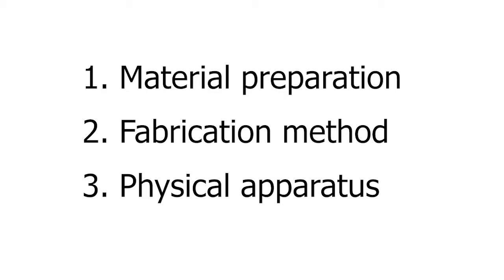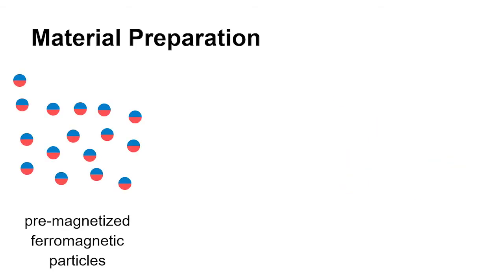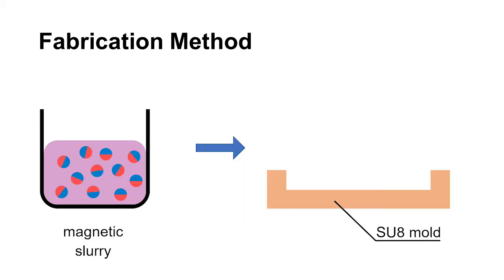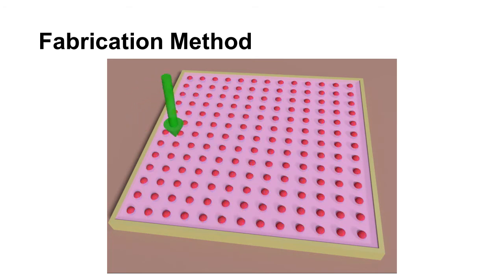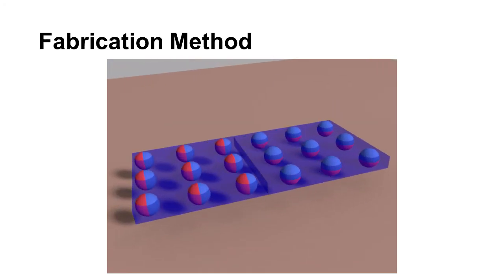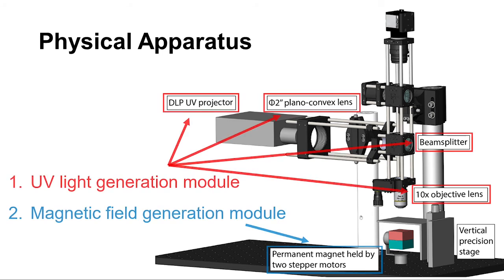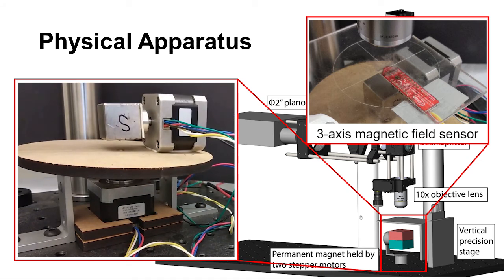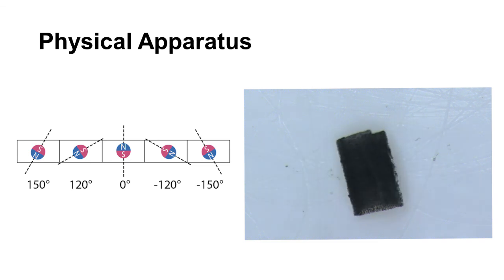Millimeter-scale flexible robots with programmable three-dimensional magnetization and motions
This video (created and narrated by Tianqi Xu) explains the fundamentals of a novel 3D printing-based fabrication platform we reported for magnetic soft material films to enable more efficient and accurate fabrication of small-scale robotic systems.